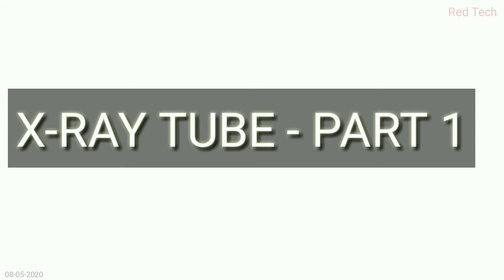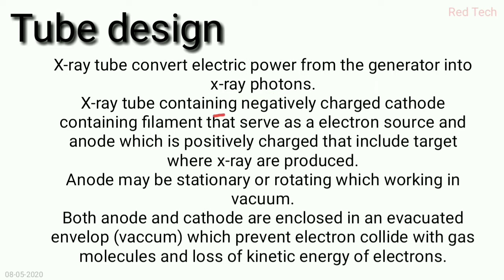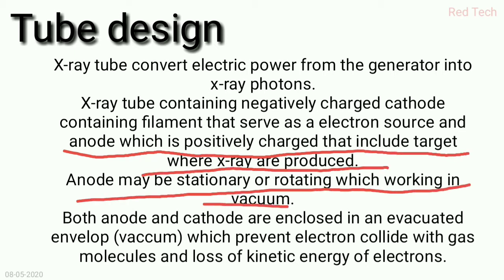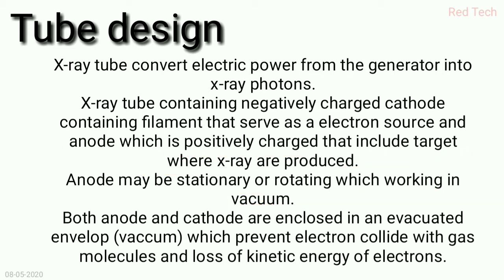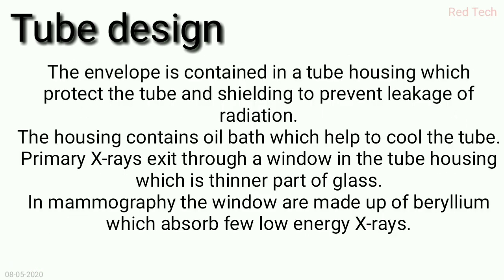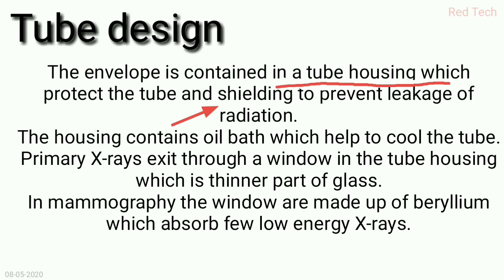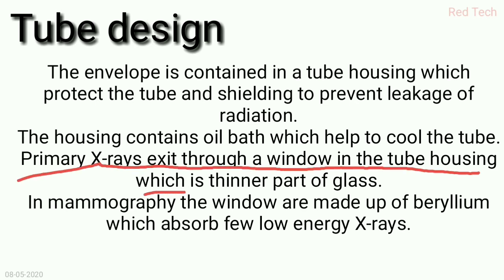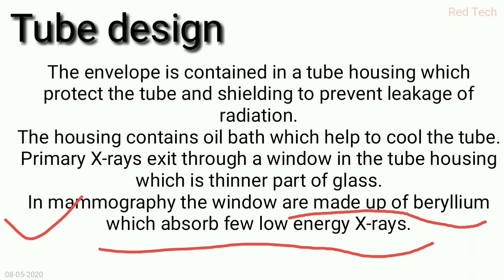BASIC PHYSICS || TUBE DESIGN || X-RAY TUBE PART 1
This video representation is all about x-ray tube.
This is the part 1 , more parts will come soon .
In this tube design is discussed in a short summary basis.

Pls watch the previous video before watching this.